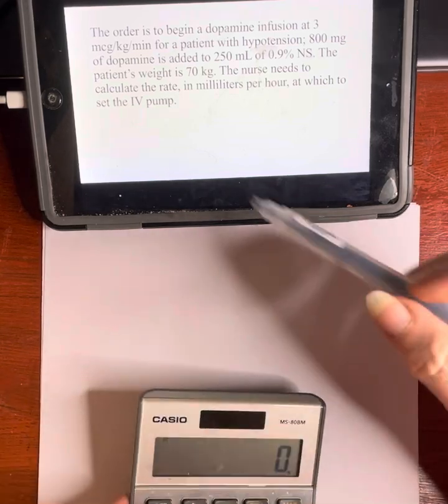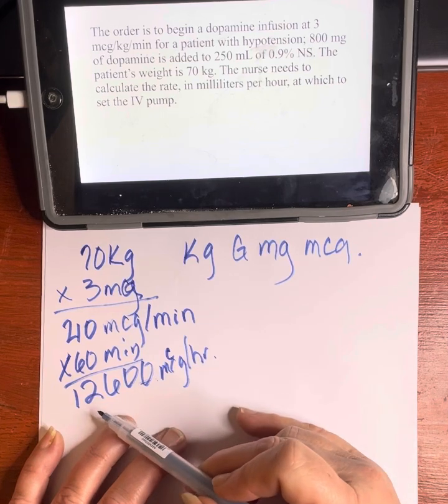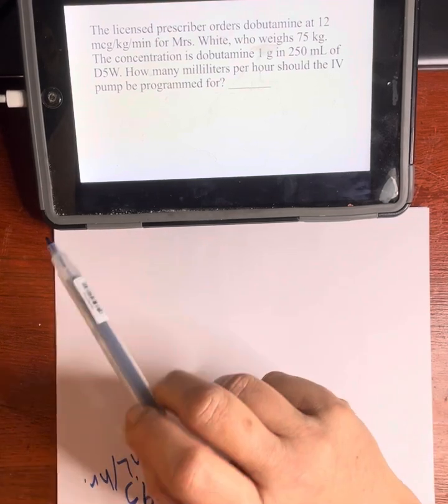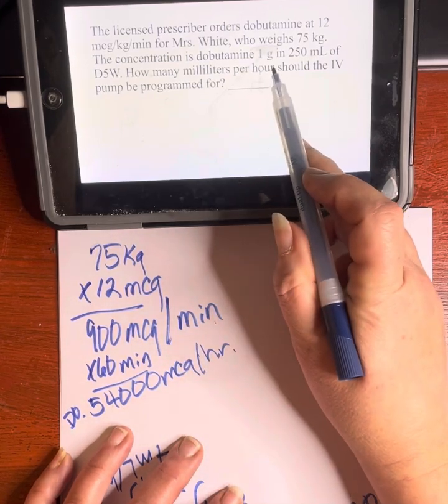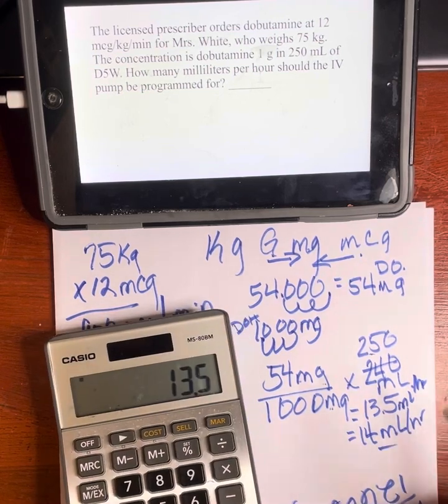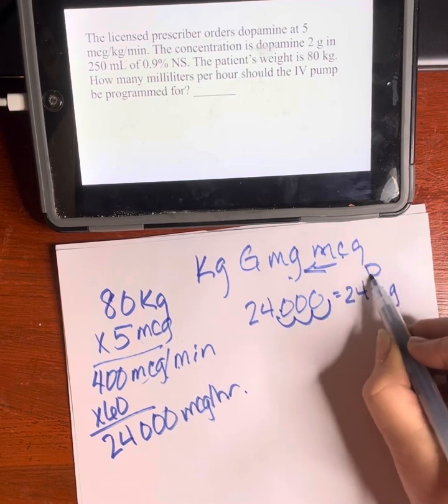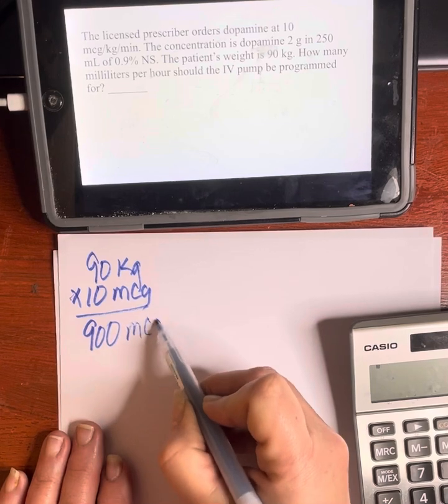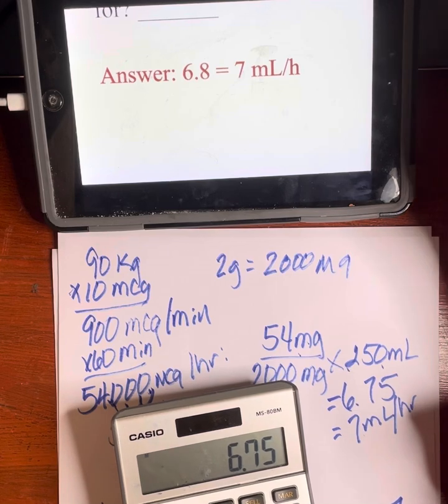Critical care IV Calculations mcg/k/min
Calculating mcg/kg/min to find mL/hr